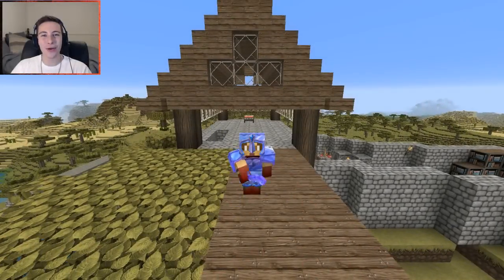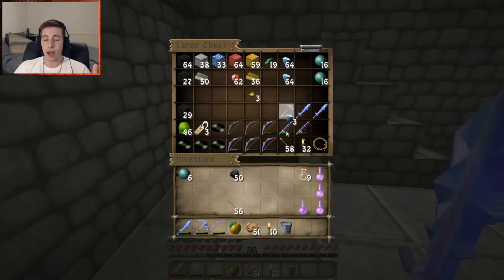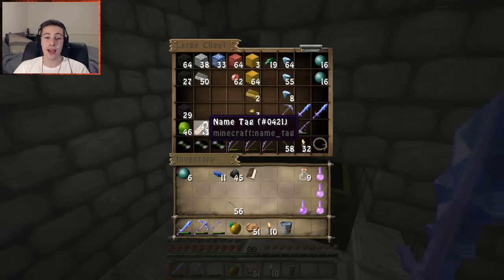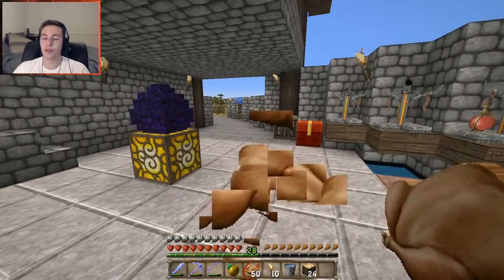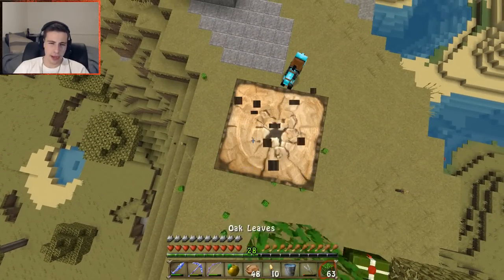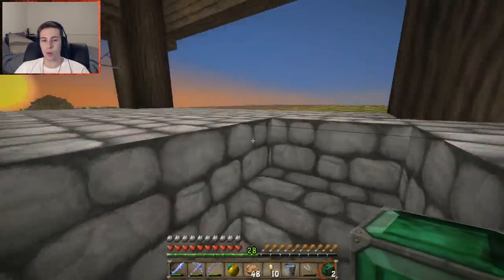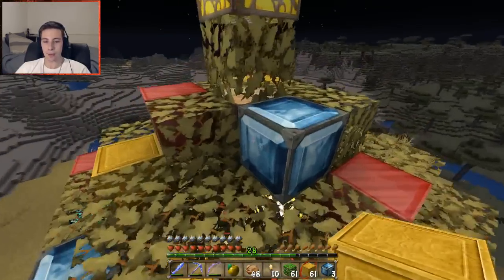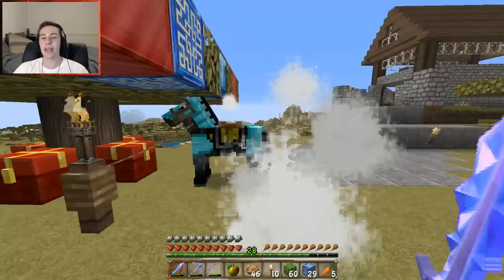Minecraft 1.8 Hardcore Survival "Merry Christmas!" Ep. 22 w/ JAYG3R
Welcome back to 1.8 Hardcore Survival!

Hardcore survival is a game mode which doesn't allow for mistakes as we only have 1 life and difficulty is constantly set to hard! We will be attempting to take down all 3 bosses in Minecraft! The Guardian Temple, Wither boss and Ender dragon!

Use Twitter if you would like to get in contact with me!

While playing hardcore mode, the game is set to “hardcore” difficulty, which only differs from “hard” difficulty in that it cannot be changed to another difficulty while playing the world and you also cannot enable cheats or bonus chests. Also in that if the player dies, the world is deleted and the player is taken to the title screen. When the player dies, the game over screen only offers a button to delete the world save instead of survival mode’s Respawn and Title menu buttons.

If you enjoyed at any point make sure to leave a like and subscribe to watch the Epic Journey and keep your eyes on the channel for bigger and better things in the future!